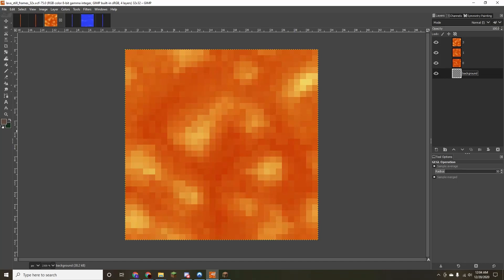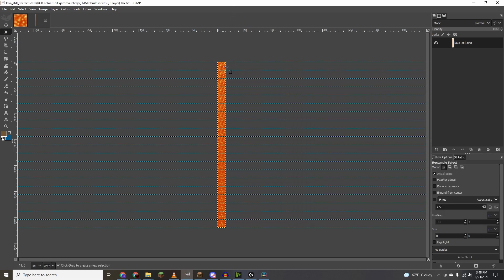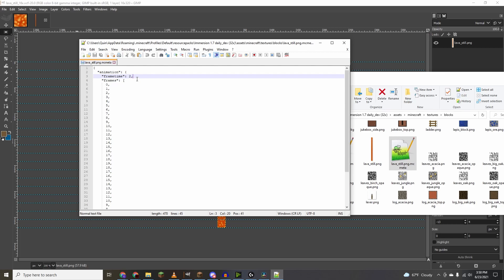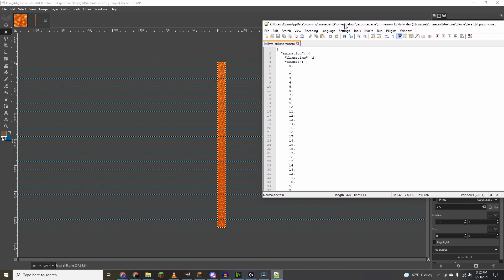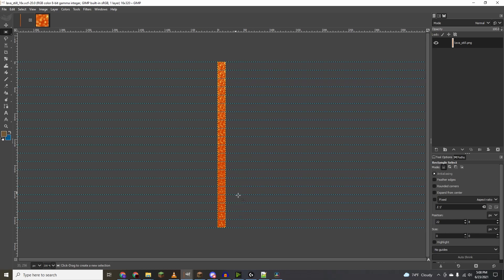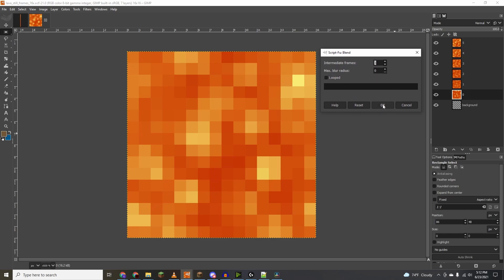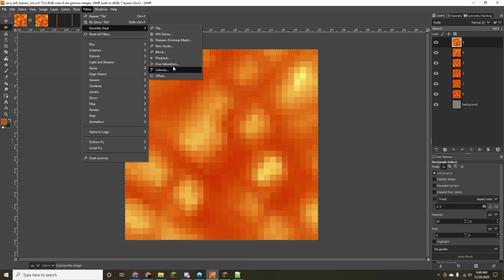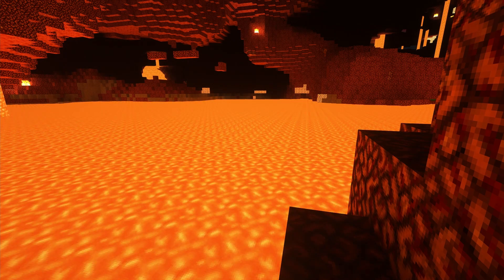Minecraft Animated Texture Tutorial (Lava) – GIMP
An intermediate Minecraft texture tutorial explaining the tools, processes and format for creating an animated texture, using lava as an example.

Music (in order played):
- Make It in Time (Instrumental Version) - Gamma Skies
- Got Me Stone Cold (Instrumental Version) - Tape Machines
- Get Me out of Here (Instrumental Version) - Mindme
- Aldrig (Instrumental Version) - PABI

- Open Sans Bold

Time Stamps:
0:00 Intro
1:18 Minecraft Animated Texture Format
4:39 GIMP's Animation Features
8:46 Texture Time-lapse
10:16 Transferring Frames
10:49 Outro